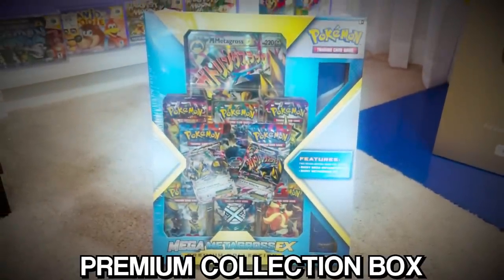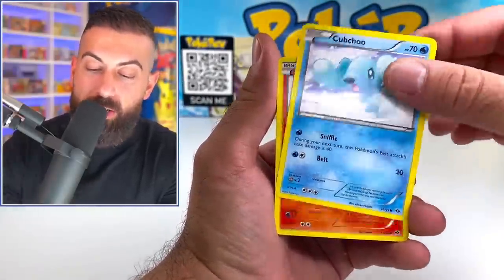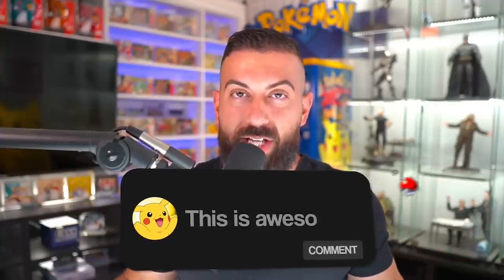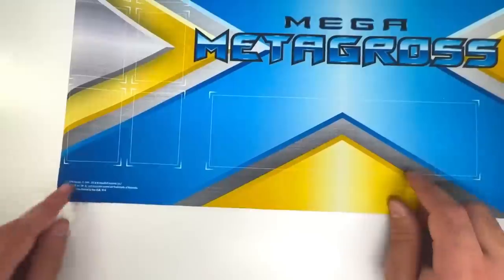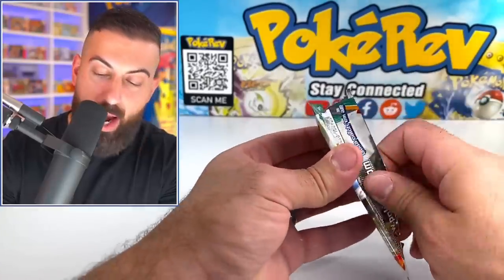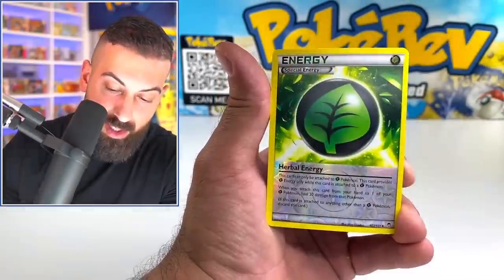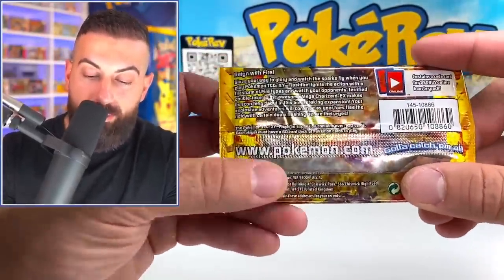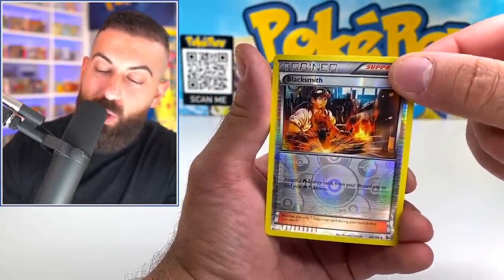I FOUND a GIANT $500 Pokemon Box With The BEST PACKS!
I opened a giant $500 Pokemon collection box...but it only has the best booster packs inside!

🔴 Live vintage booster box openings every Tuesday @ 5pm est!